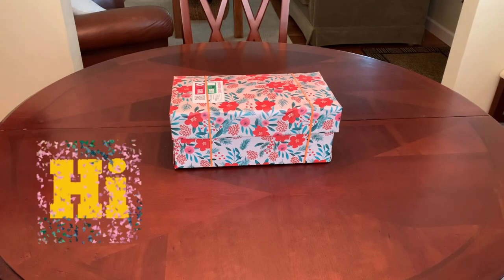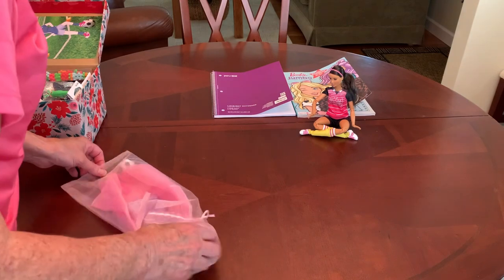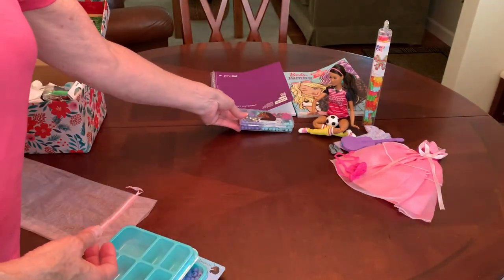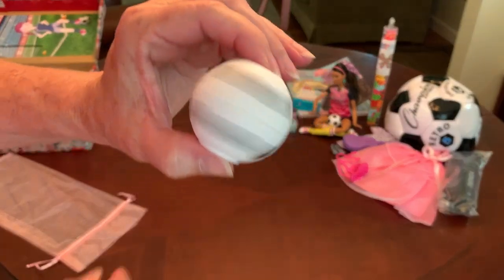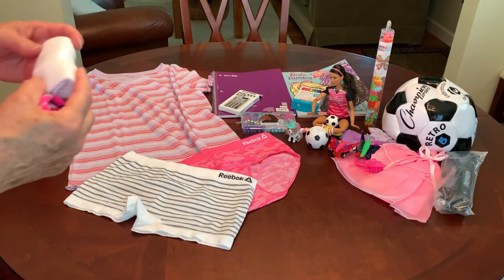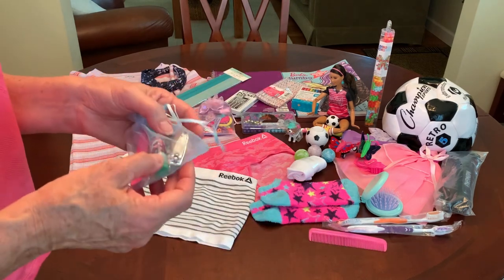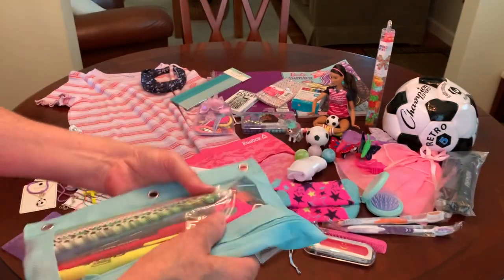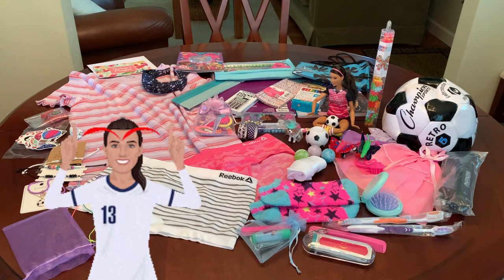Operation Christmas Child Shoebox- Girl 10-14 ⚽️ SOCCER BARBIE THEME | Size 5 Soccer Ball | OCC 2023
Unboxing a “Soccer Barbie” themed Operation Christmas Child (OCC) shoebox. In this video, I hope to inspire you with ideas for packing your own OCC shoebox by sharing what I have packed for a 10–14 year old girl in this one.